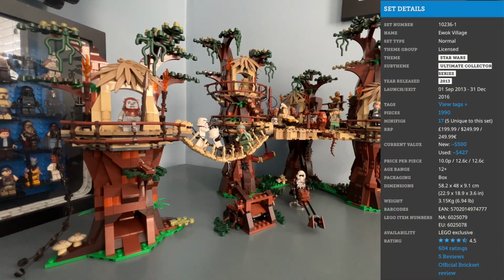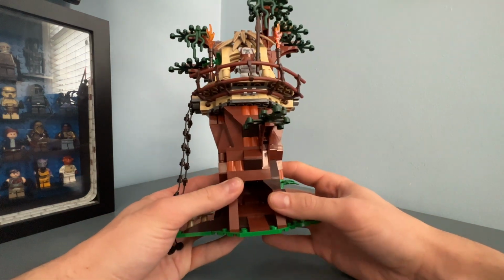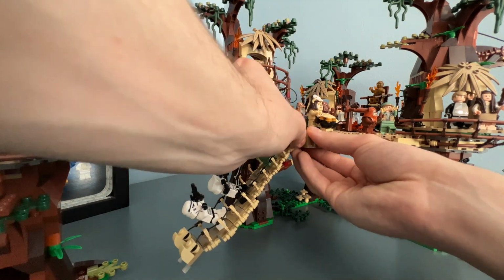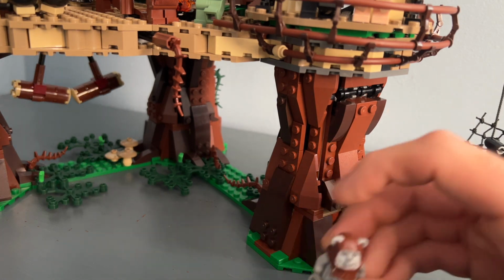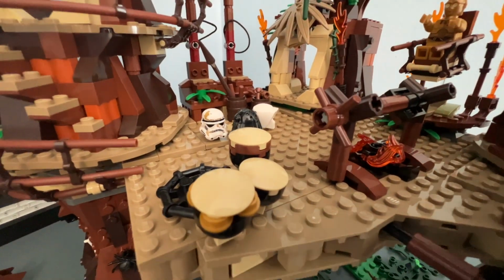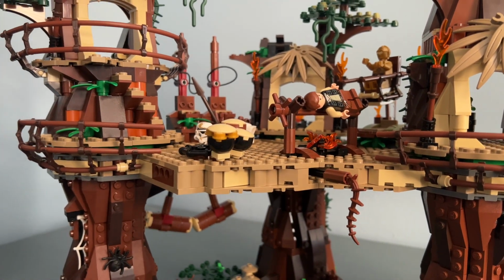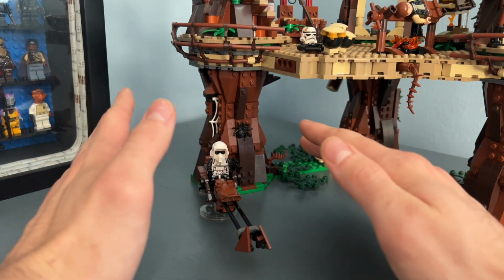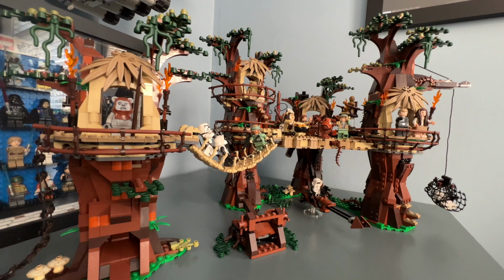LEGO 2013 Ewok Village Review (10236). Still worth it after 10 years?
My review on the highly desirable and very rare LEGO Ewok Village! Let me know what you think! Comment what LEGO sets you want me to review next and if I have it I'll post a review :)